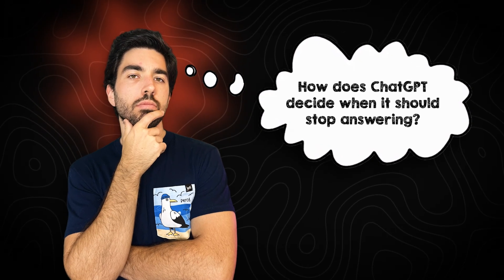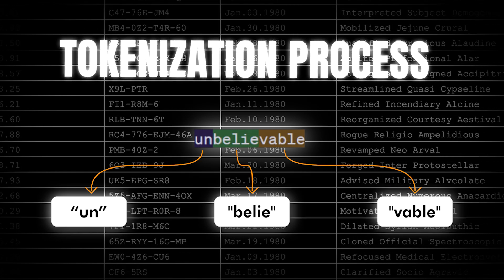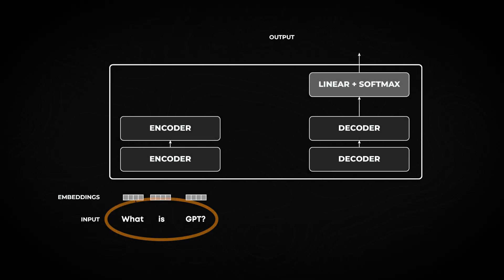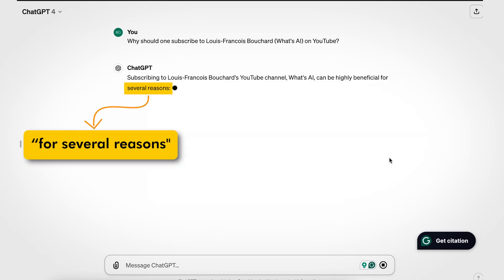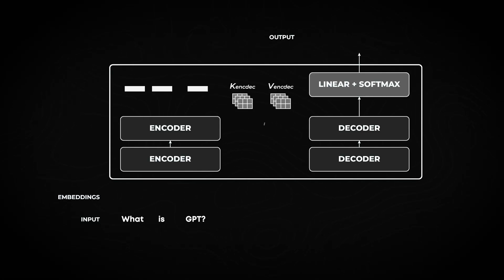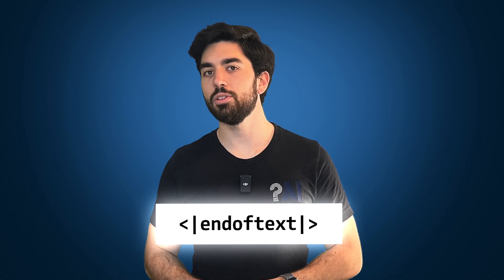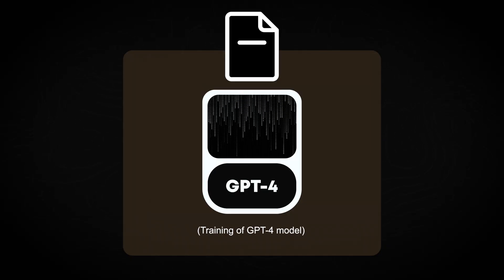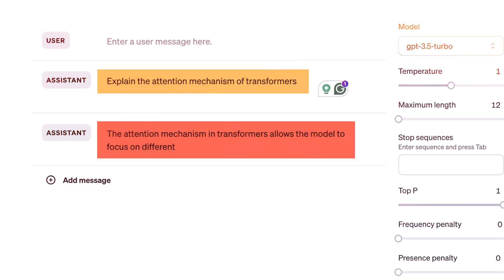How Does GPT-4 Know When to Stop Generating?